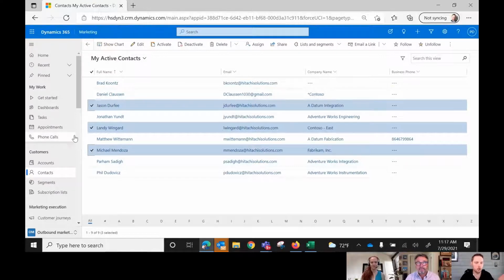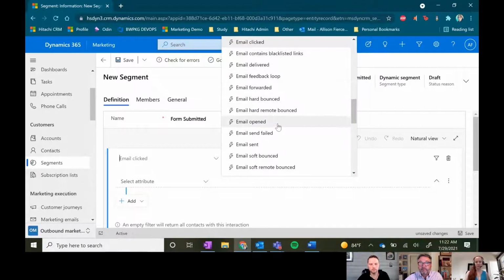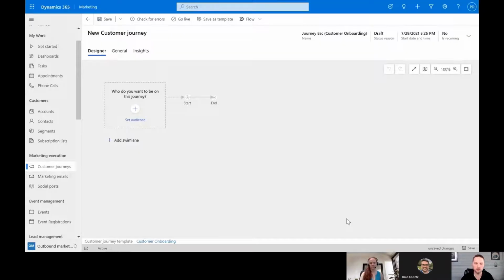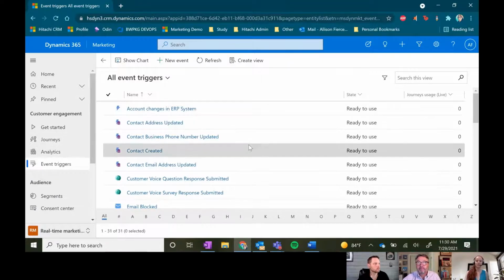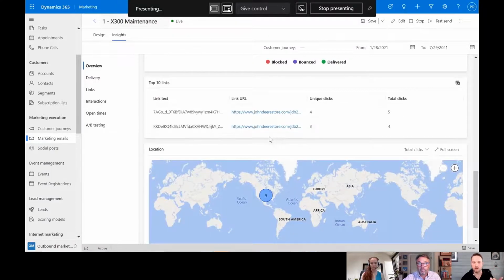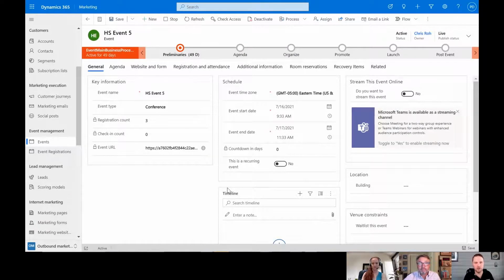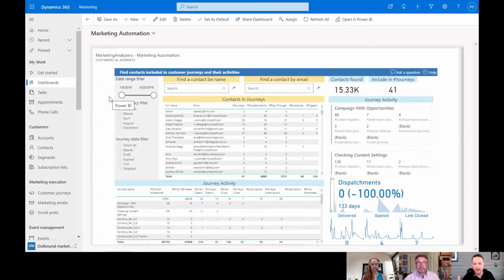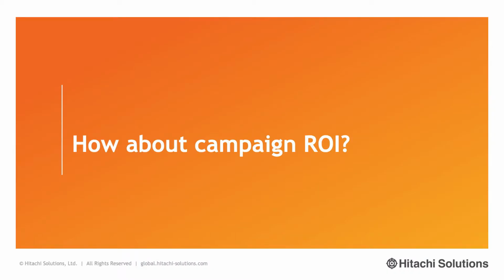An Overview of Custom Pages for Power Apps Presented by Hitachi Solutions - Power Platform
Hitachi Solutions America, Ltd. helps customers successfully compete with the largest global enterprises using powerful, easy-to-use, and affordable industry solutions built on the Microsoft Cloud.